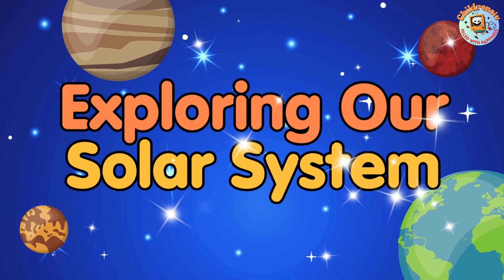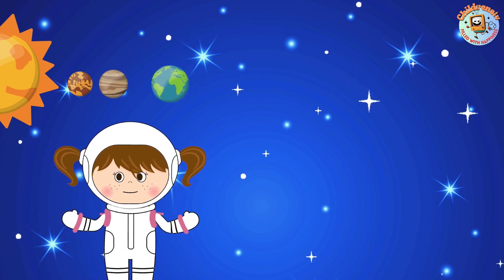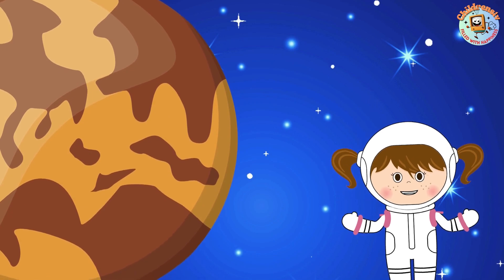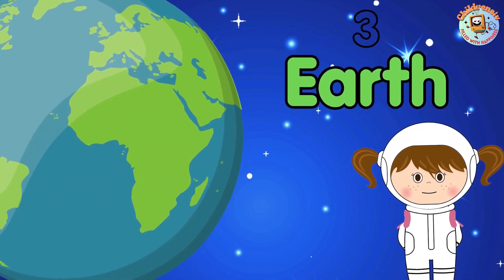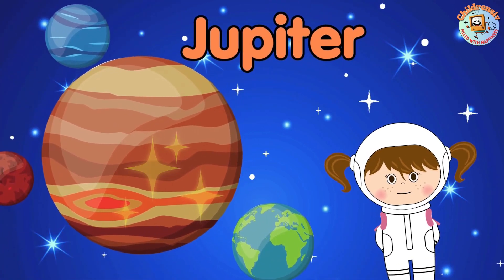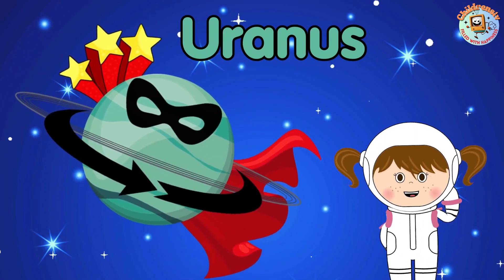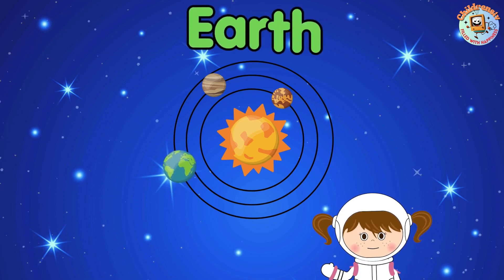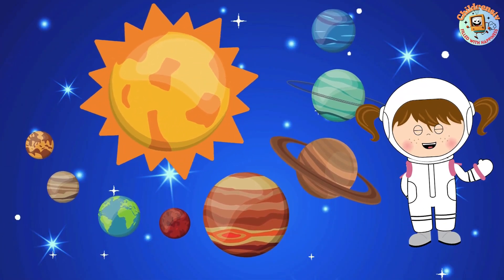Solar System Journey for Kids | Kids Educational Videos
This video takes you on a captivating journey through our solar system, introducing you to each of the eight planets in a fun and educational way. The video include engaging visuals and animations to help you visualize the planets and understand their place in the solar system.

Mercury: Mercury gets super hot when the Sun shines on it and very cold when it's in the shade, like a planet with extreme temperatures!

Venus: Venus is like a super hot oven because it has a thick atmosphere that traps heat. It's so hot there, you could melt metal!

Earth: Earth is our home and the only planet with fluffy clouds, blue oceans, and lots of animals, including us!

Mars: Mars is the red planet with giant volcanoes. It's like a big desert, but with rocks that look like chocolate hills!

Jupiter: Jupiter is the biggest planet and has a giant storm called the Great Red Spot that's been spinning for hundreds of years!

Saturn: Saturn wears a special belt made of ice and rocks called rings. It's like it's wearing a glittery hula hoop in space!

Uranus: Uranus spins on its side, like a planet doing cartwheels in space! That's why it looks a bit different from the other planets.

Neptune: Neptune is like a windy playground with the fastest winds in the whole solar system! It's the king of windy planets!

Our second channel, with marble run tracks!!